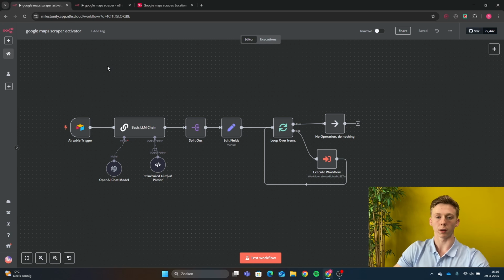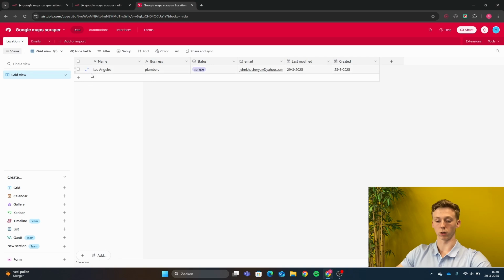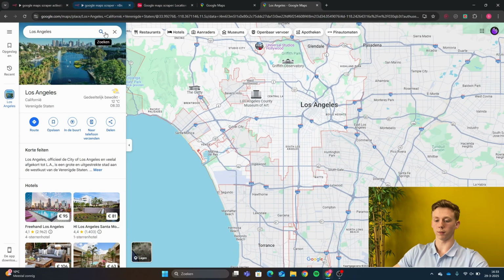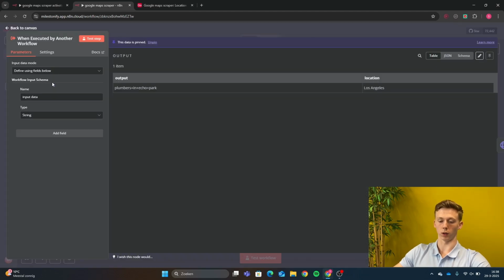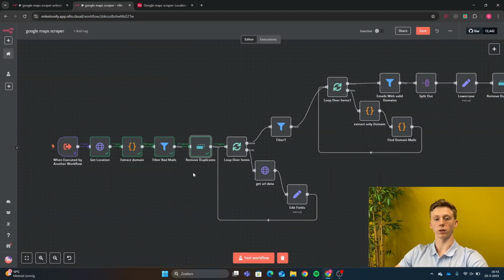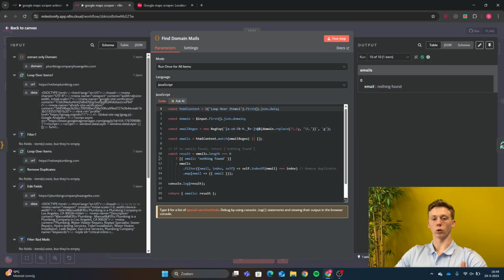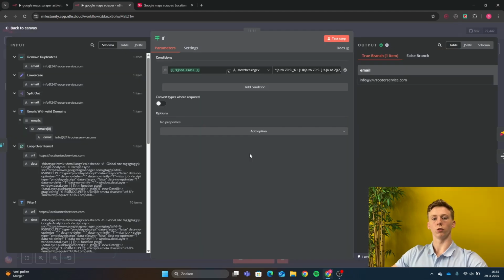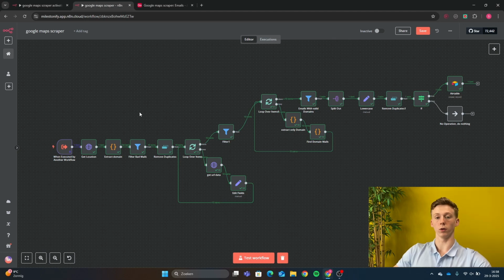Get Unlimited Leads from Google Maps WITHOUT Paying for APIs in n8n! (Free Workflow)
In this video, I am going to show you can get unlimited leads by scraping Google Maps. In this video, I will be covering 2 different workflows. The first workflow is the activation workflow. In the second workflow, the actual scraping of Google Maps will be done. In this workflow, we won't be using any paid third party APIs to make the scraping possible.

Chapters:
00:00 Intro
00:18 Demonstration
00:39 Setting Up Airtable
02:38 Creating First Workflow
05:15 Creating The Second Workflow
12:23 Outro